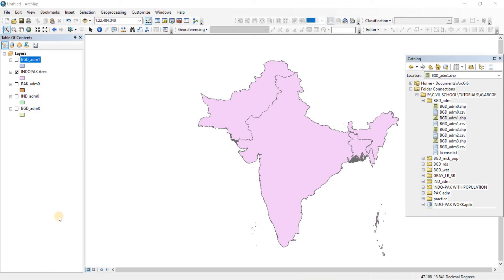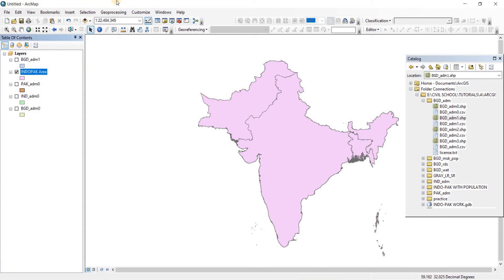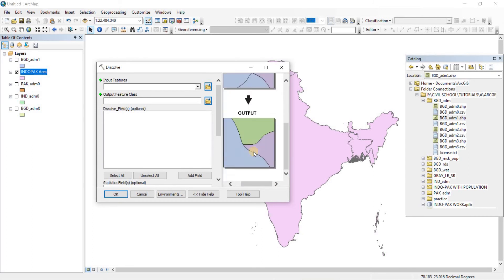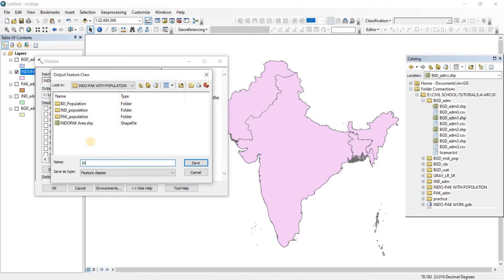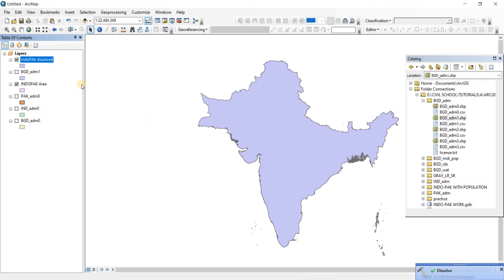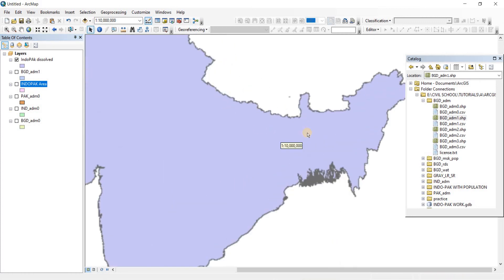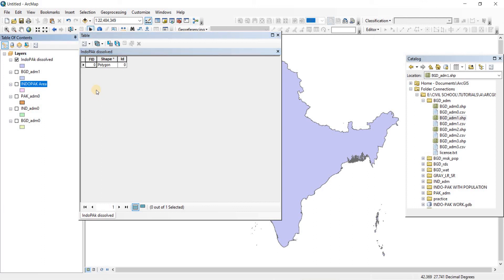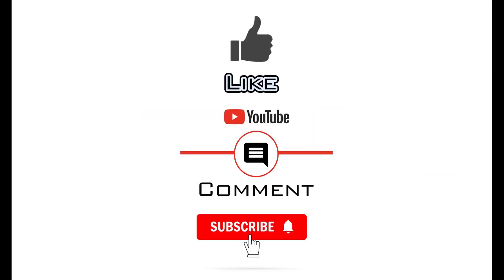Geoprocessing-How to dissolve shapefiles in ArcGIS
In this video, we will learn how to make different polygons into a single polygon using the dissolve tool in ArcGIS You can use this to dissolve polygons that represent different districts or states and turn them into a single polygon that represents a single country or you can use it to make shapefiles of Regions of the world something similar to what is in the video